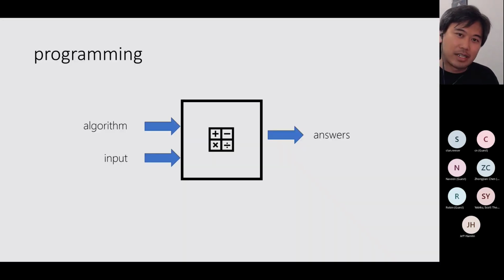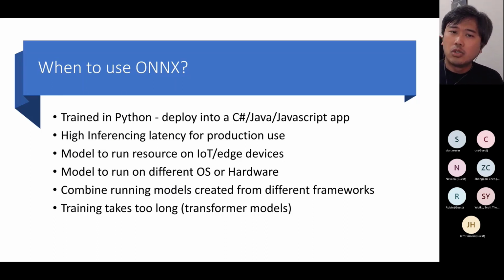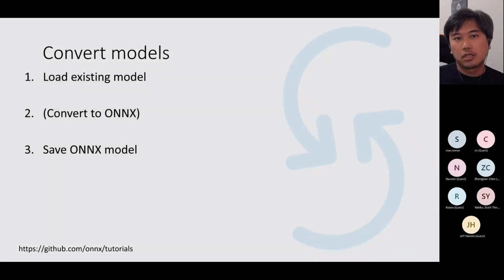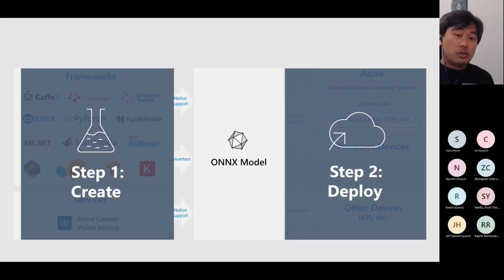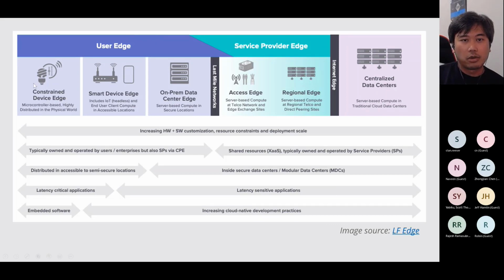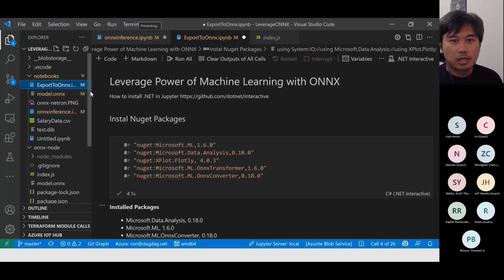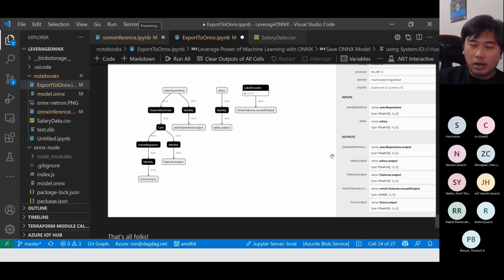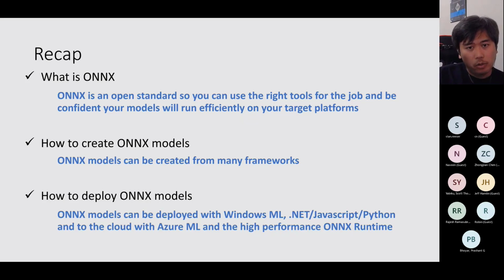Making neural networks portable with ONNX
The world of machine learning frameworks is complex. What if we can use the lightest framework for inferencing on edge devices? That’s the idea behind ONNX format. Attend this session and find out how to train models using the framework of your choice, save or convert models into ONNX, and deploy to cloud and edge using a high-performance runtime in python, C# or javascript.

During the day, Ron Dagdag is a Lead Software Engineer with 20+ years of experience working on a number of business applications using a diverse set of frameworks and languages. He currently support developers at Spacee with their IoT, Cloud and ML development. On the side, Ron Dagdag is active participant in the community as a Microsoft MVP, speaker, maker and blogger. He is passionate about Augmented Intelligence, studying the convergence of Augmented Reality/Virtual Reality, Machine Learning and the Internet of Things. @rondagdag